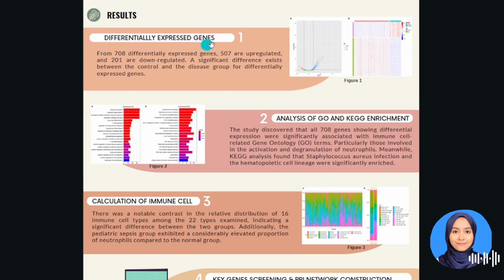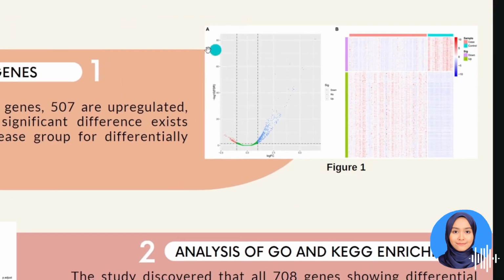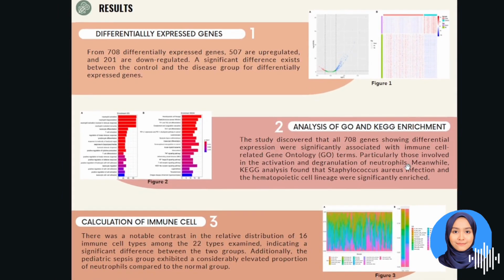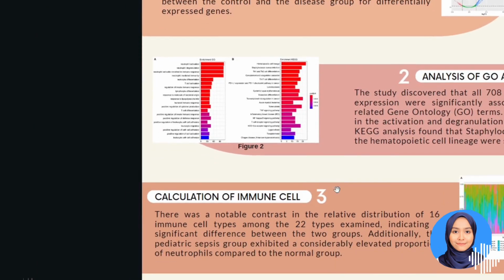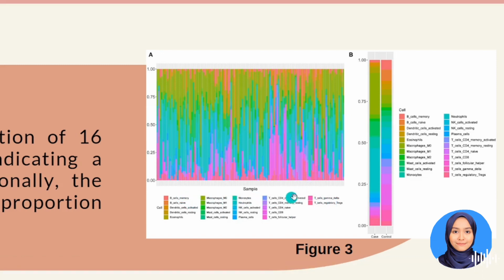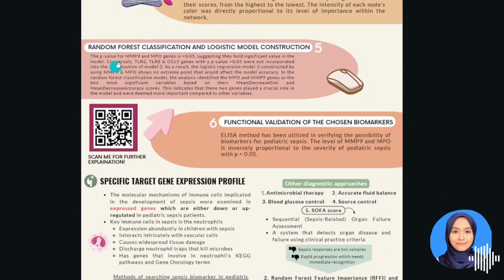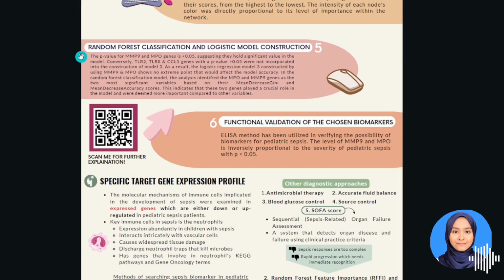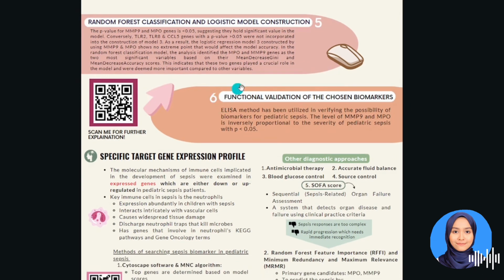ML ASSIGNMENT G18 (RESULTS)